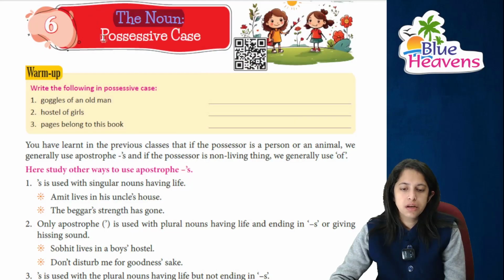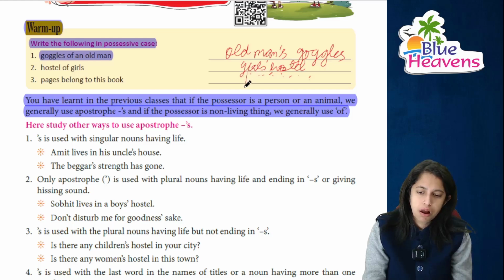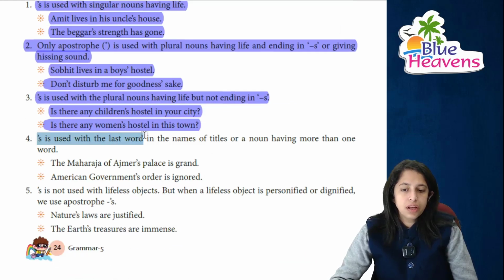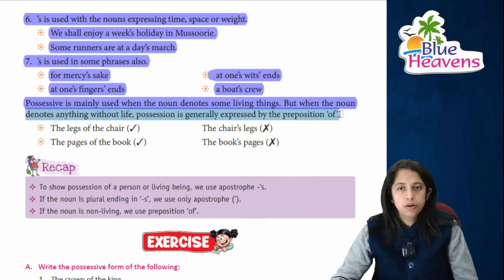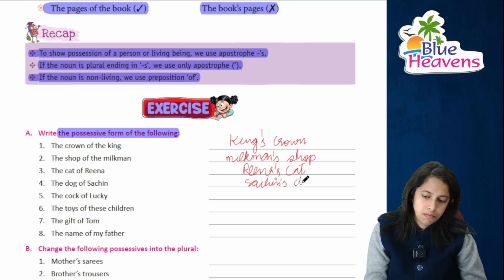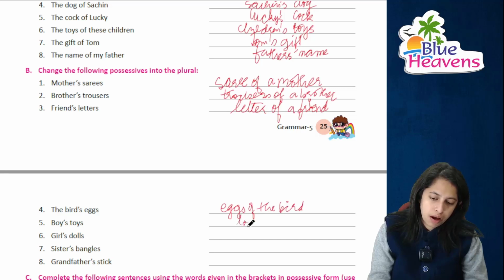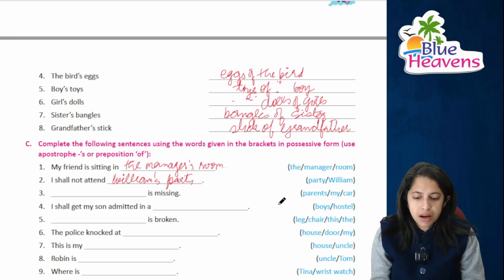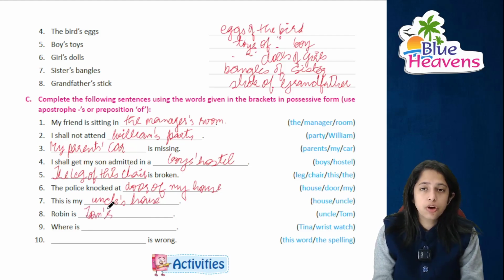Grammar 5 ch 6